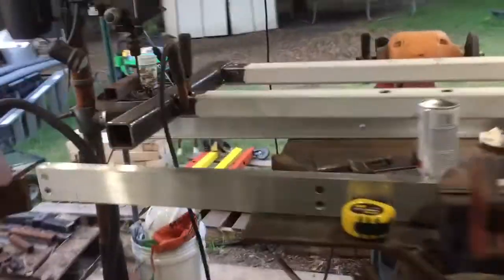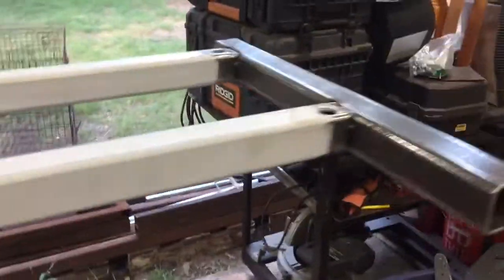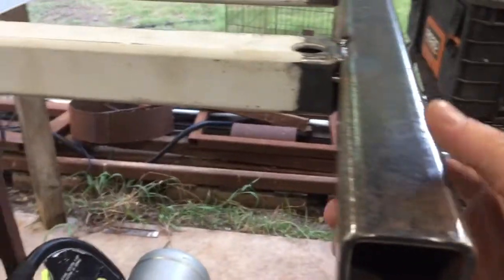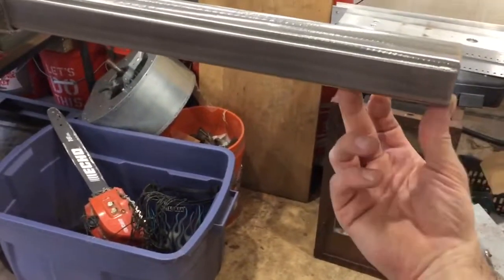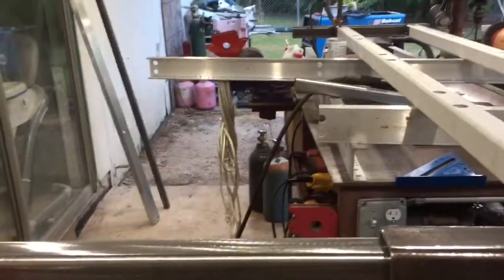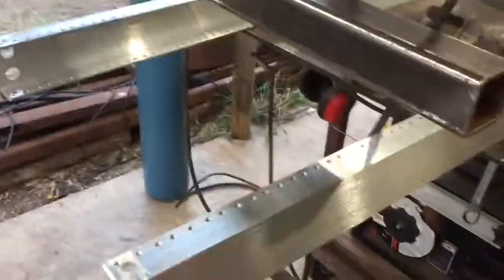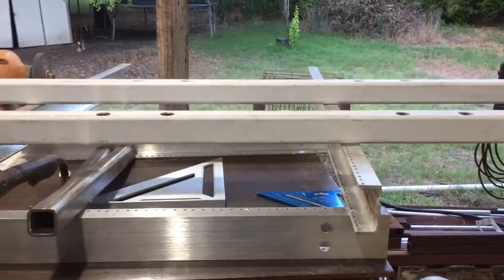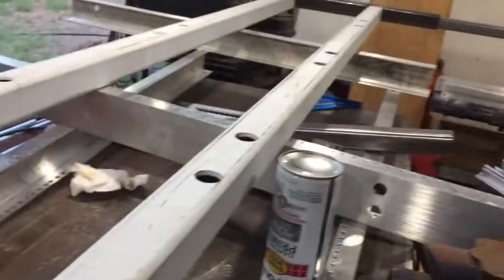Quad Comm-rack dolly framework - part 1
This frame is designed to bolt four 19" communications racks side by side, and will have extending feet to allow for tip-over safety and 4" casters for shifting it around the garage.